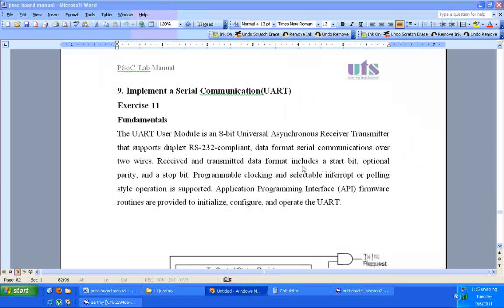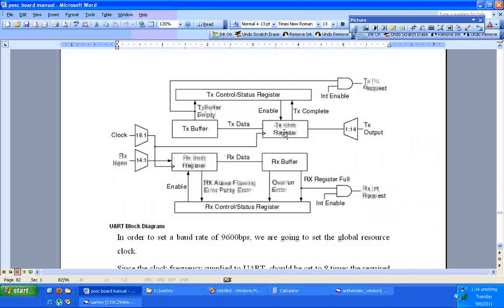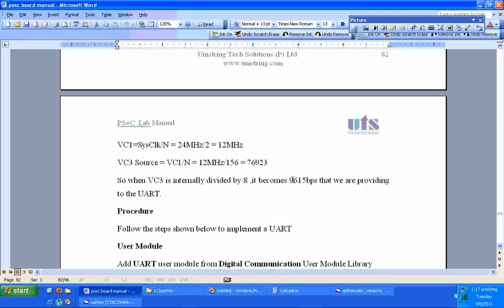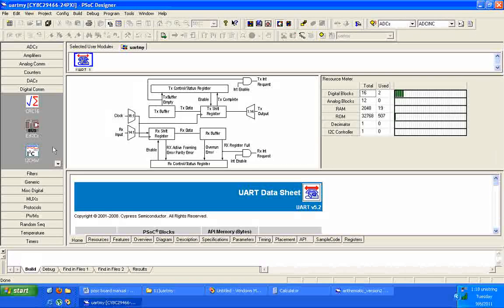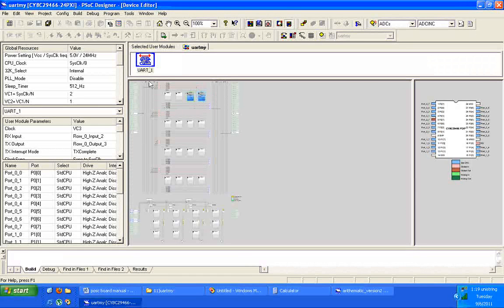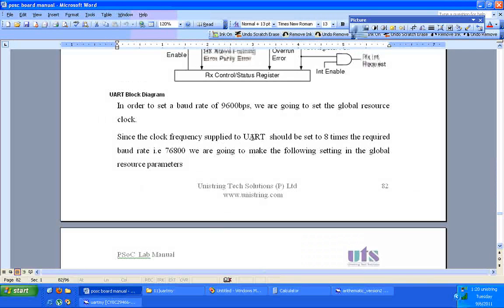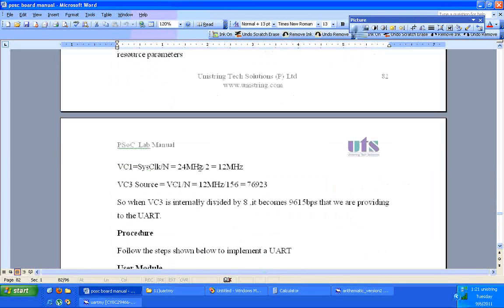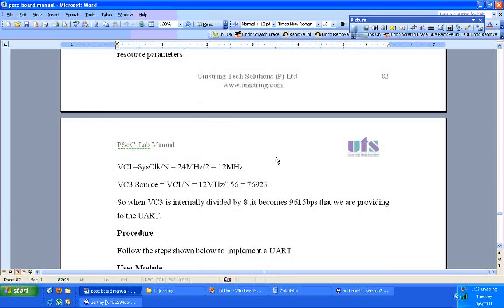PSOC_uart1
In this video we will learn about serial communication ( i.e. interfacing TX and Rx in PSoC)